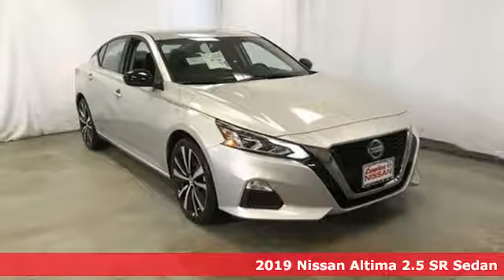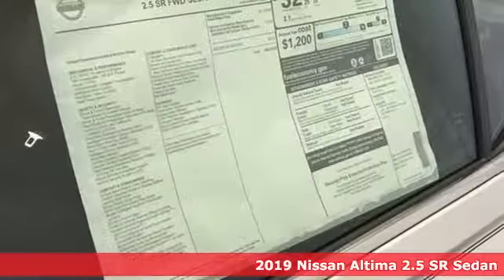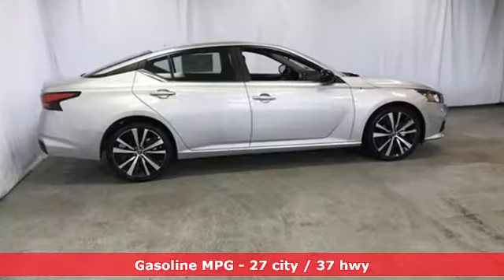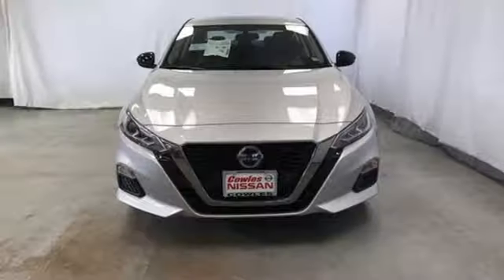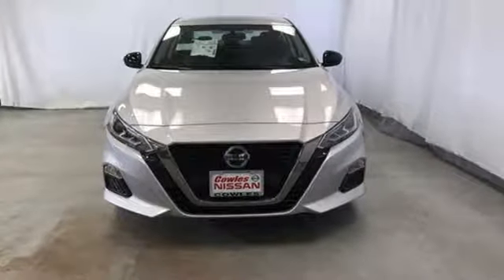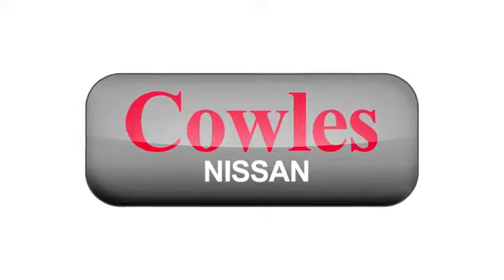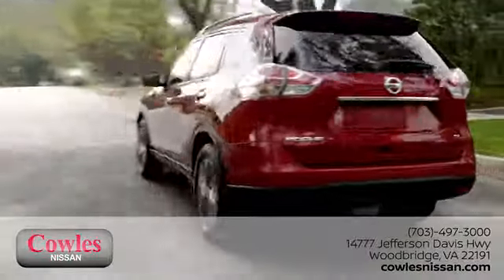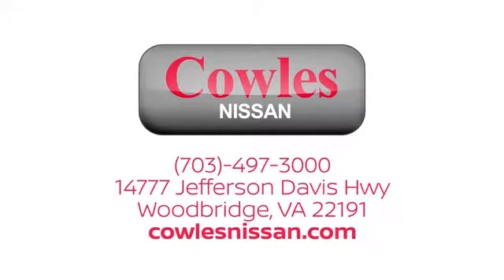New 2019 Nissan Altima Washington DC VA Woodbridge, VA #190258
Year: 2019
Make: Nissan
Model: Altima
Trim: 2.5 SR
Engine: 2.5L 4-Cylinder
Transmission: CVT with Xtronic
Color: Silver
Interior: Sport
Stock #: 190258
VIN: 1N4BL4CV9KC159184
Brilliant Silver Metallic 2019 Nissan Altima 2.5 SR FWD CVT with Xtronic 2.5L 4-Cylinder CVT with Xtronic.brbrRecent Arrival! 27/37 City/Highway MPG

Address:
14777 Jefferson David Hwy